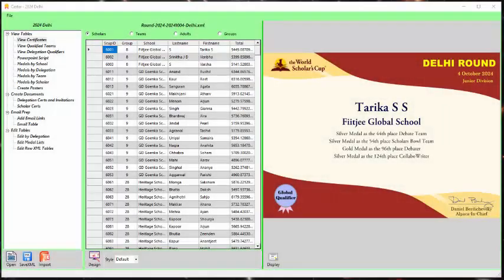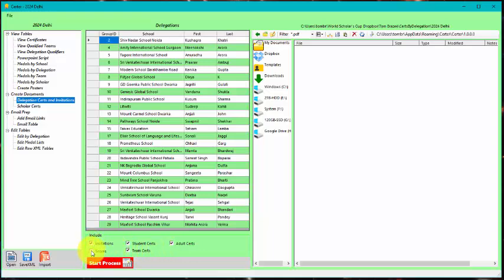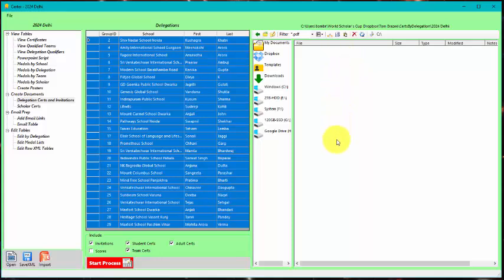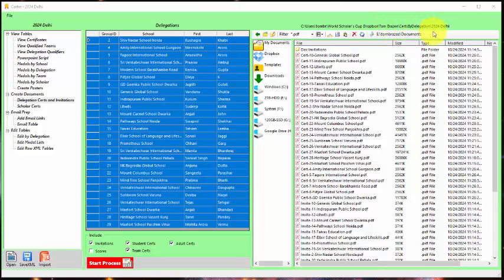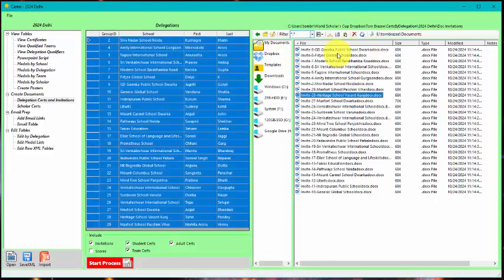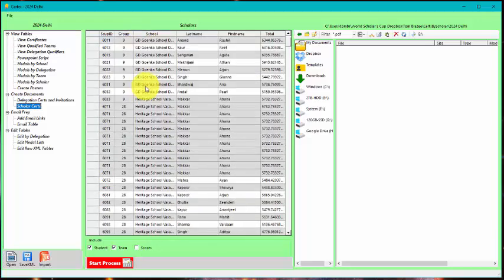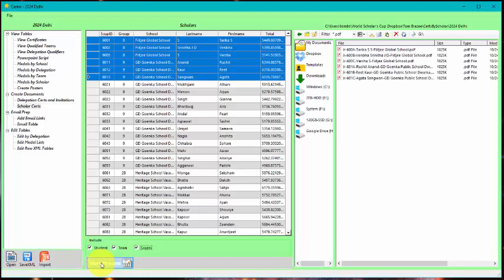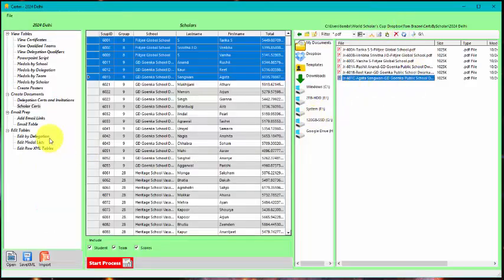MassProducingCerts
Creating certificates and invitation letters following a WSC Round.